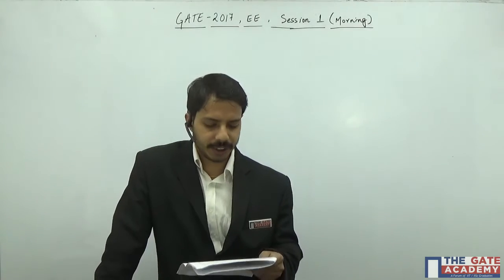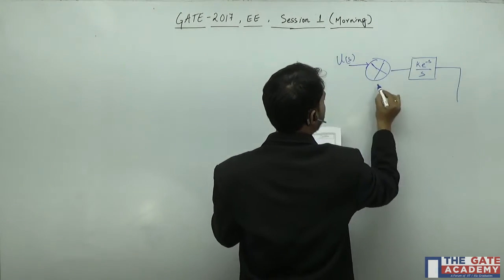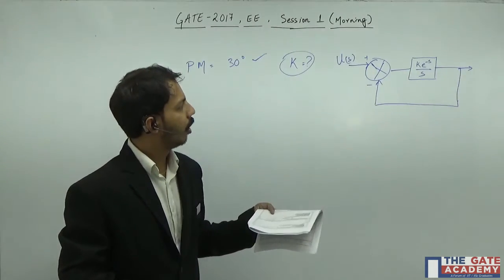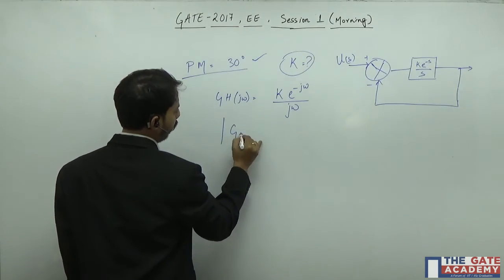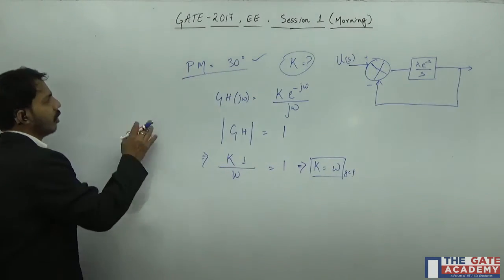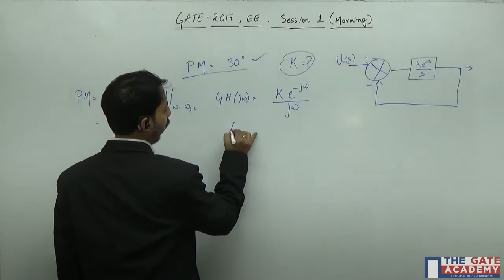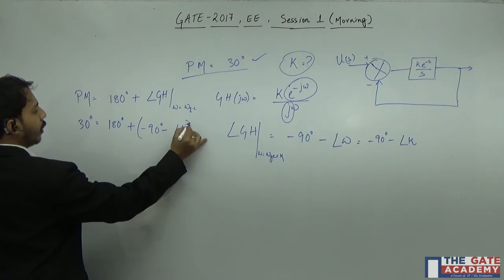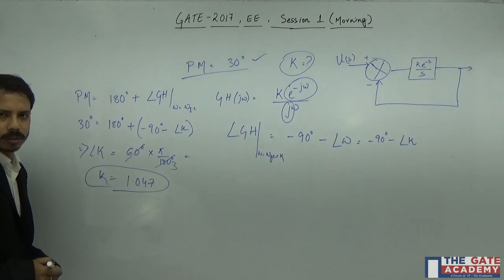GATE 2017 Solutions | EE | Morning Session| Control System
A control system manages, commands, directs or regulates the behaviour of other devices or systems. It can range from a home heating controller using a thermostat controlling a domestic boiler to large Industrial control systems which are used for controlling processes or machines.